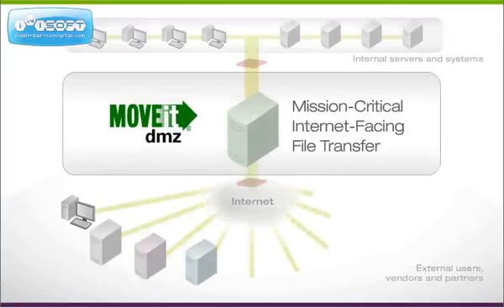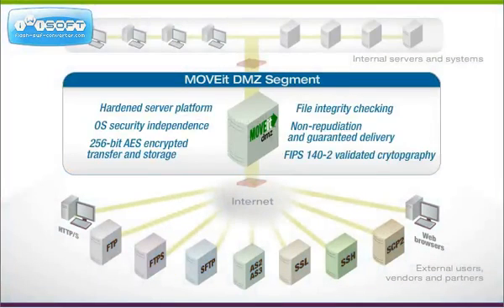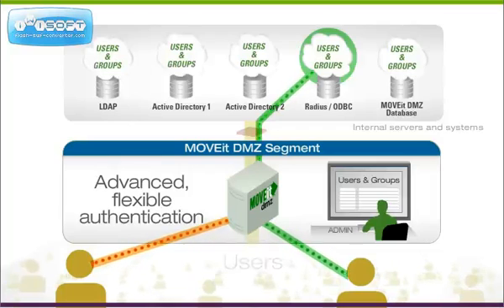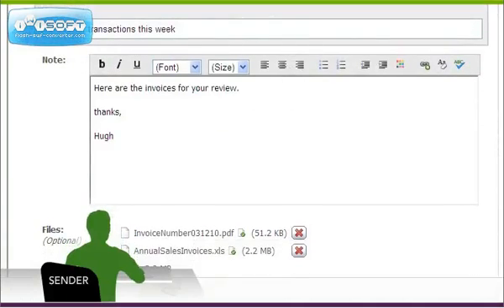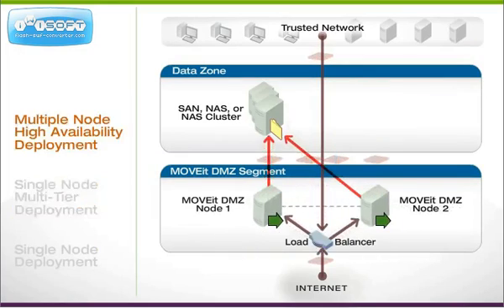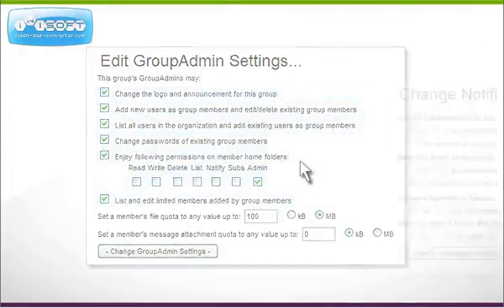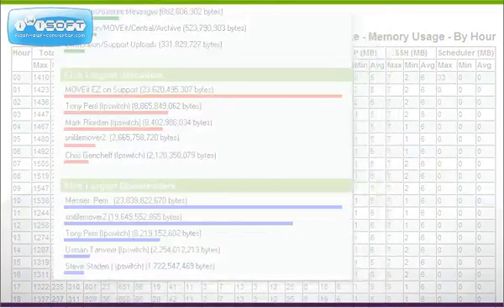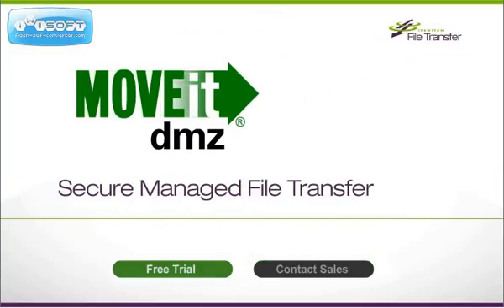MOVEit DMZ with Ad Hoc: Two Minute Overview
Get the basics on secure and managed file transfer (MFT) and the robust capabilities MOVEit DMZ in 120 seconds. Now with the Ad Hoc Transfer module.